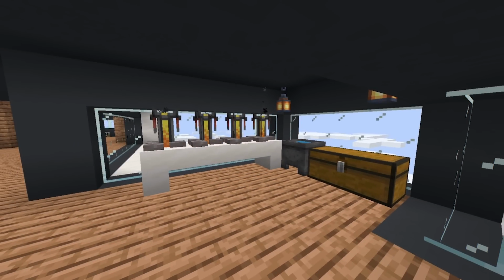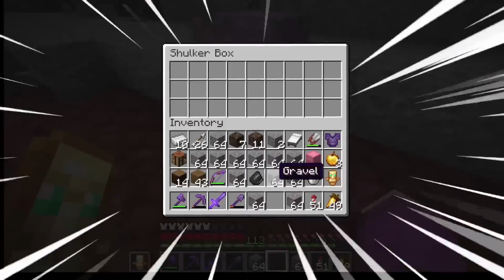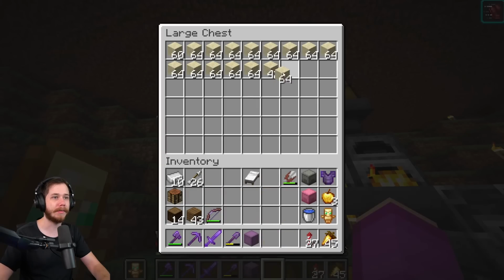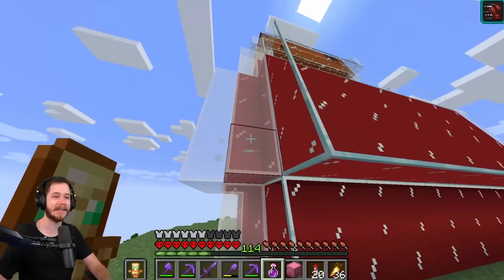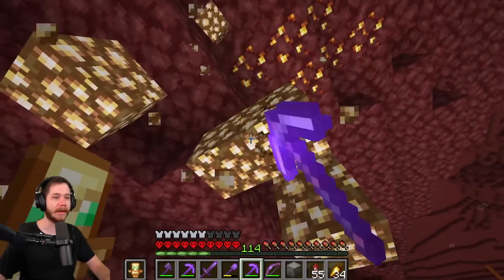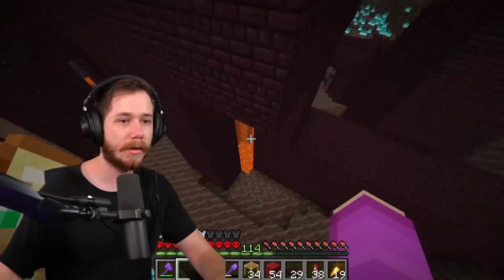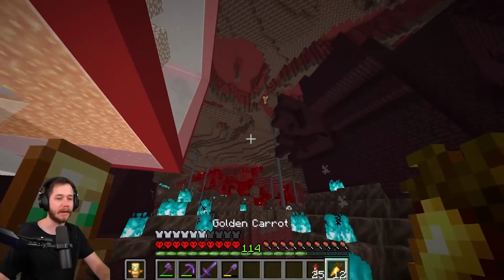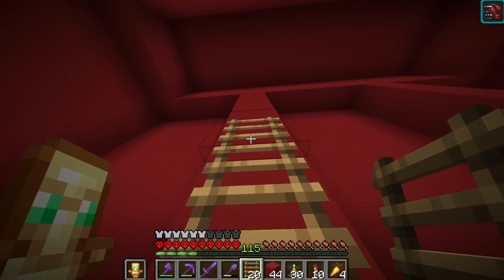I Built A Brewing Room In Minecraft Hardcore!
Todays spicy minecraft hardcore video im finally going to be building up a new brew room so that I can make ANY potion I want to!